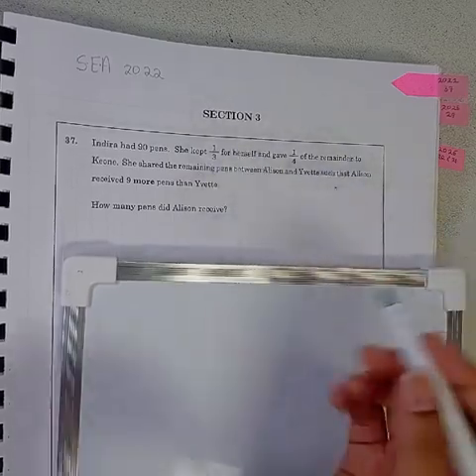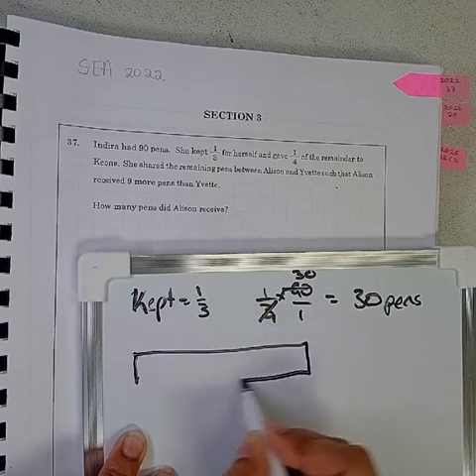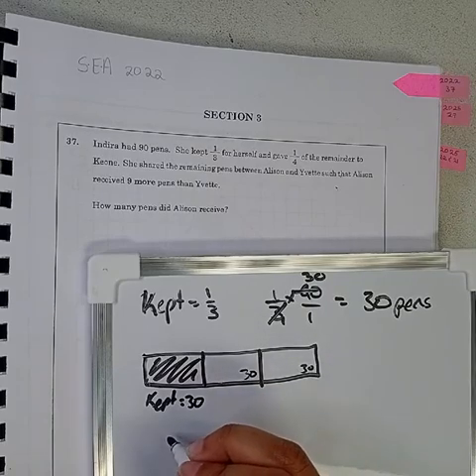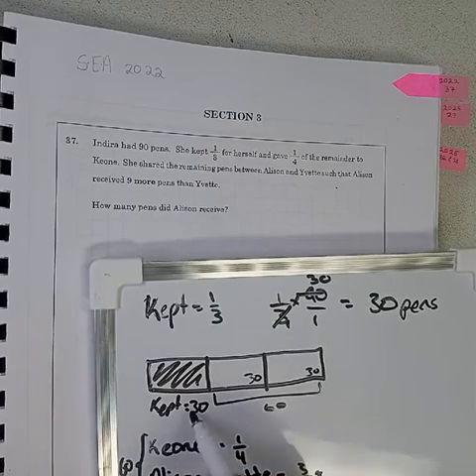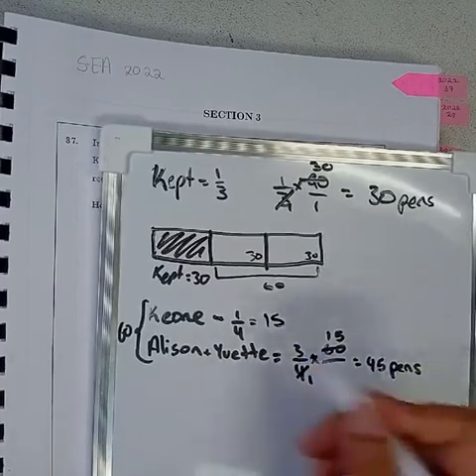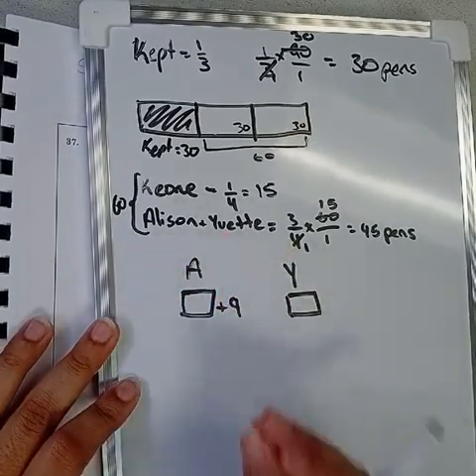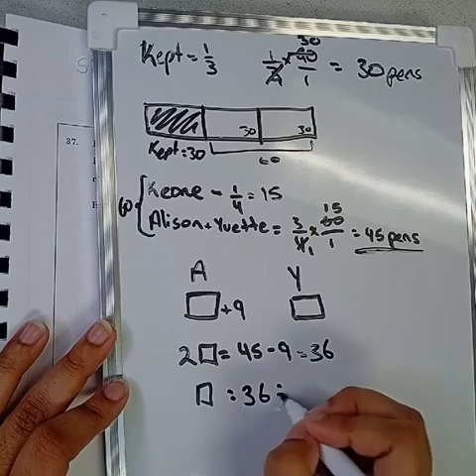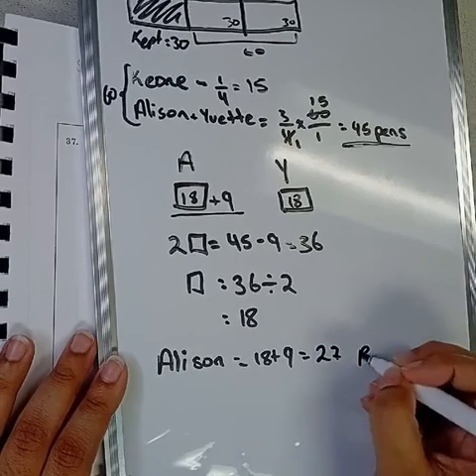S.E.A 2022 Number 37